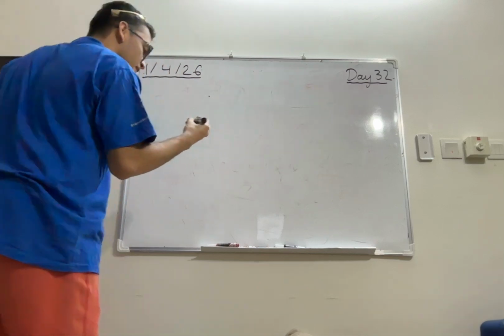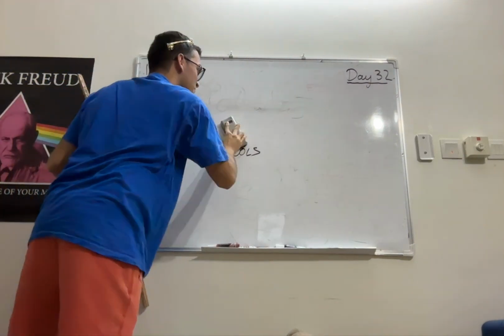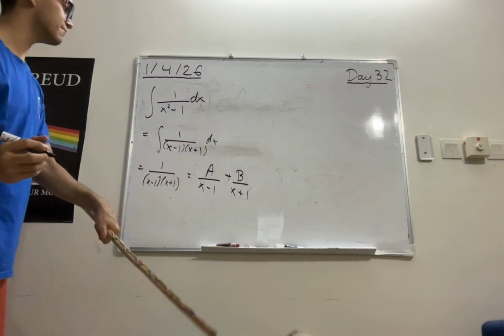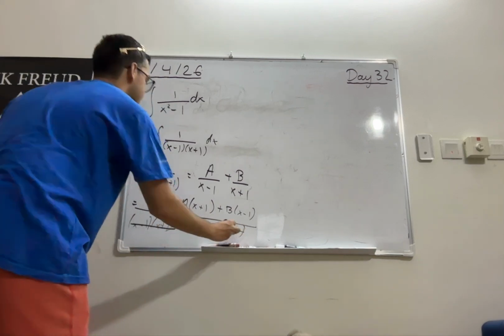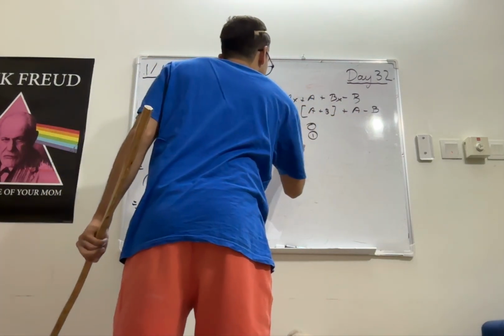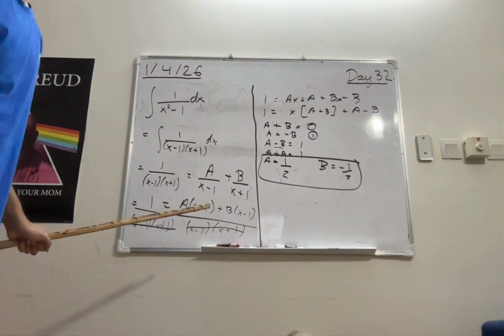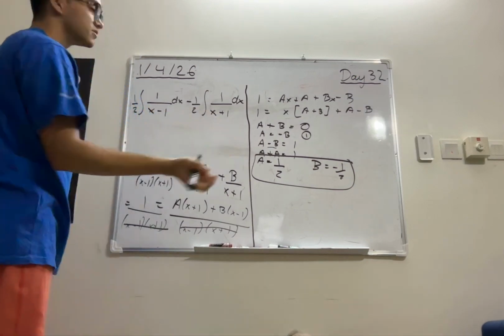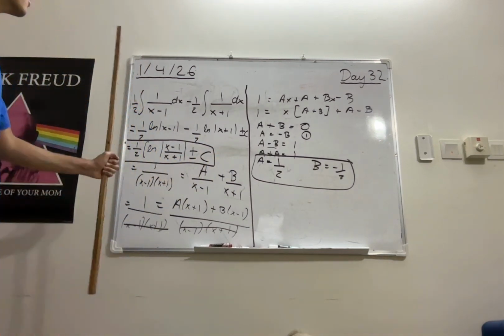Day 32 - Integrating for 1000 days (Gaussian)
Today we attempted the gaussian integral as we finally finsihed a month